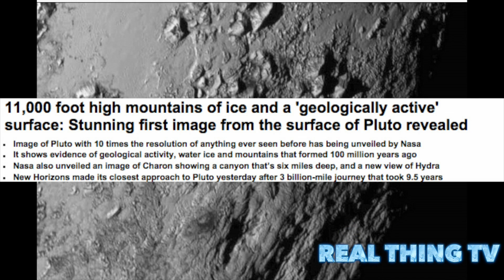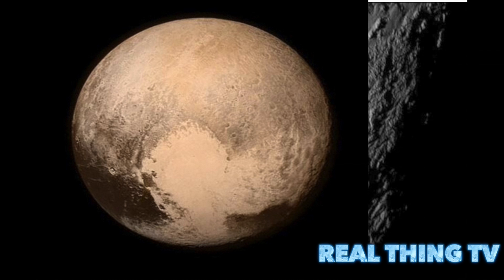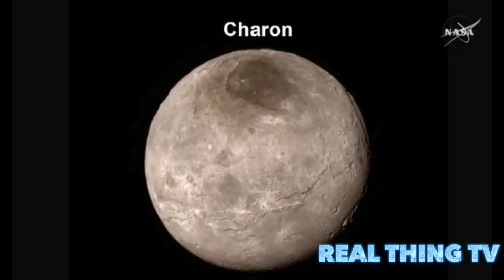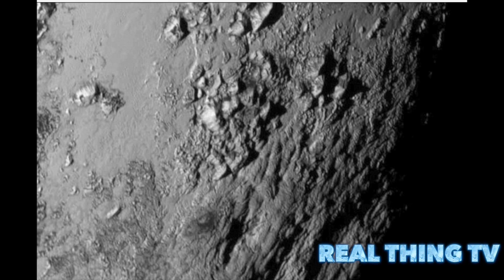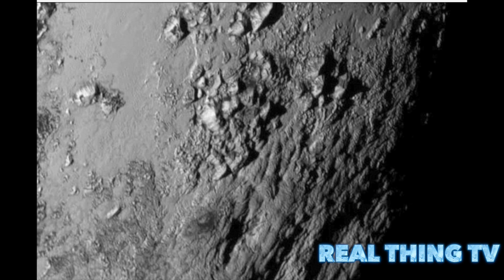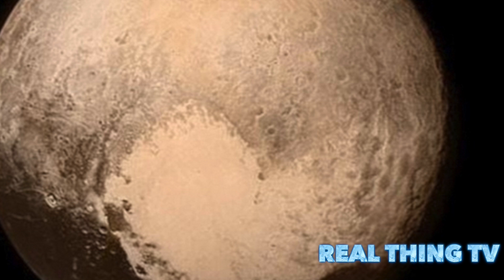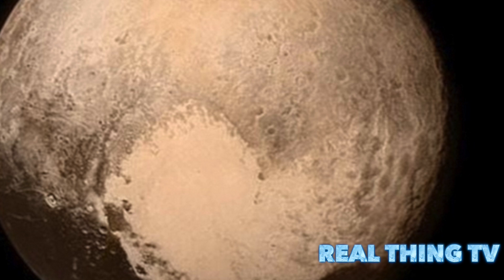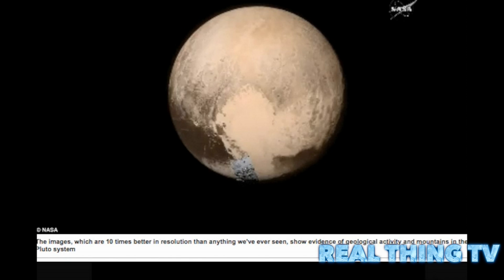Pluto revealed with surface 11,000 foot mountains made of water ice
Stunning first hi-def image of Pluto reveals huge 11,000 foot mountains made of water ice and a geologically active surface

The first ever high-resolution image of Pluto has been beamed back to Earth revealing 11,000ft (3,350 metre) mountains made of water ice.
The remarkable image, released alongside new pictures of Pluto's moons Charon and Hydra, provides evidence that geological activity is still taking place on the icy world.
Scientists were shocked to see mountains as high as those in the Rockies that likely formed 100 million years ago - mere youngsters relative to the 4.56-billion-year age of the solar system. Nasa says they may still be in the process of building.